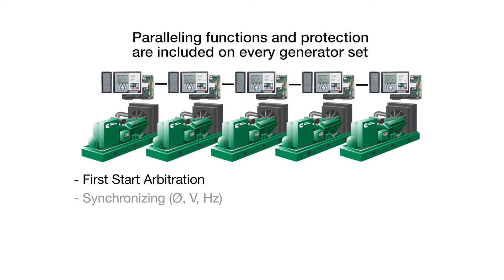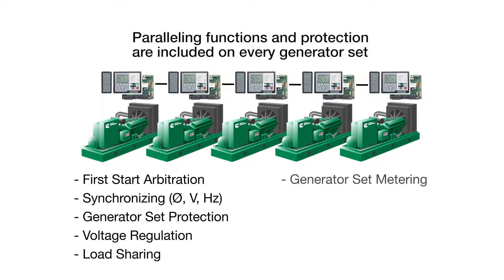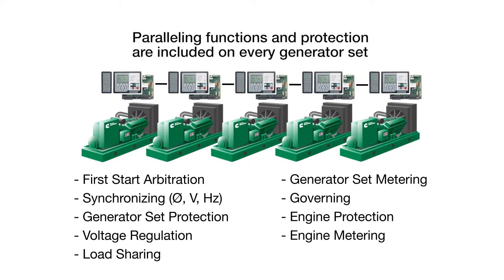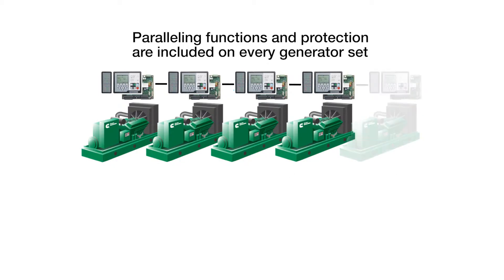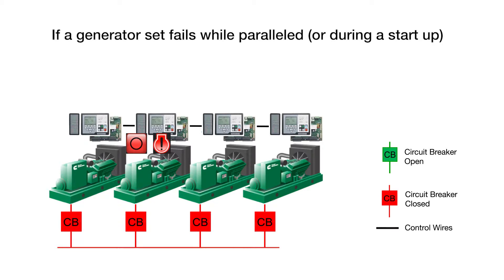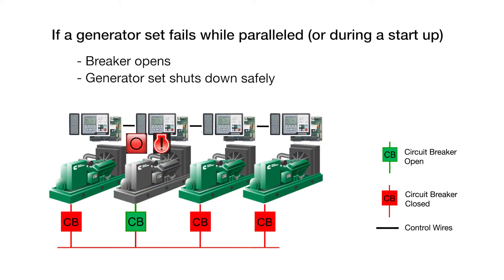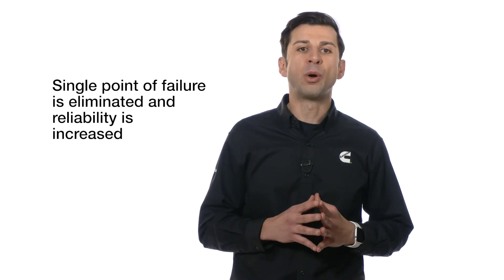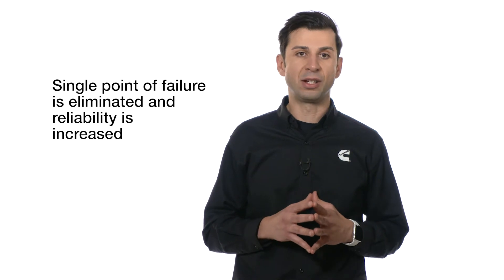Integrated Power Systems - Episode 5: Distributed Logic Architecture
Cummins paralleling architecture is a distributed logic architecture.  This means that the paralleling functions are included on each and every generator set.  Learn why this improves reliability and helps eliminate single point failure.